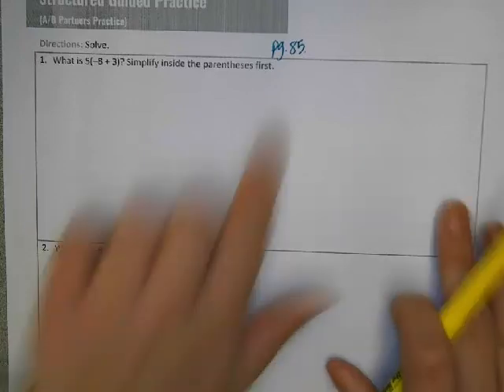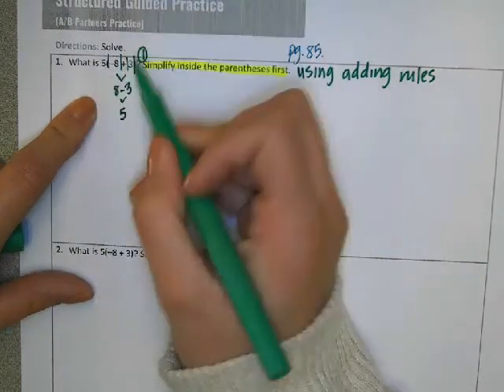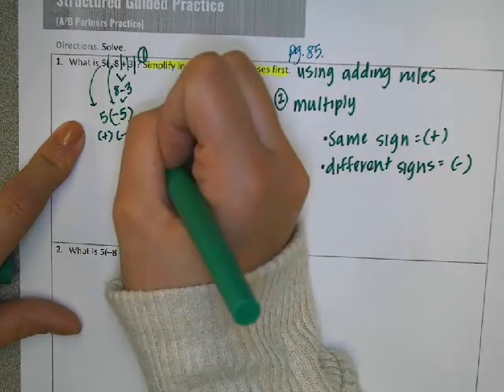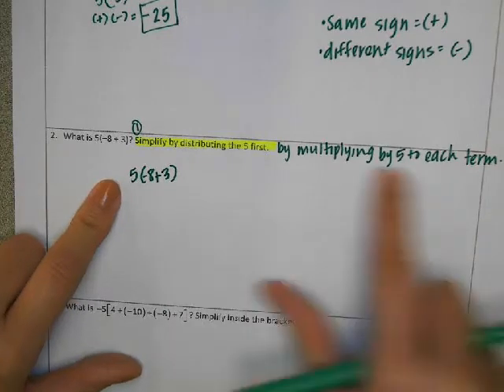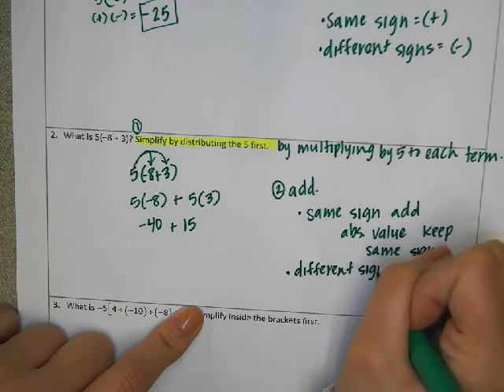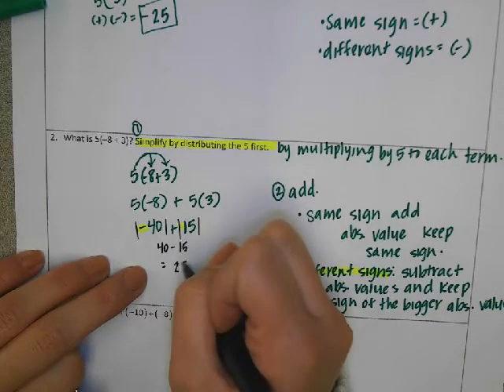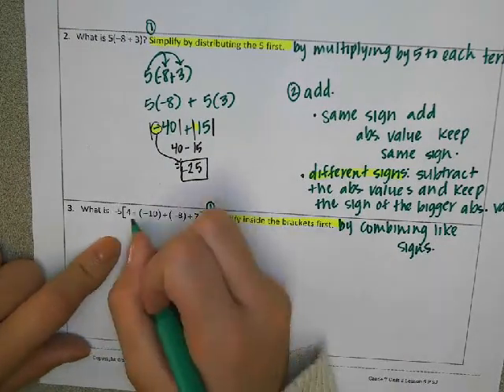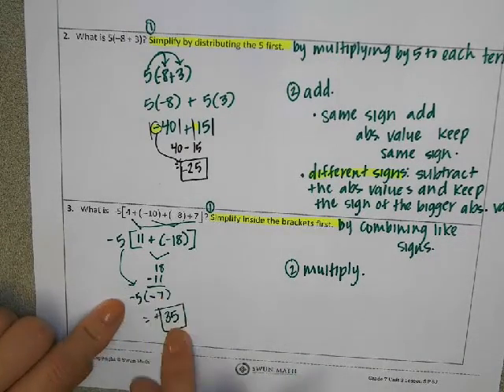U2 L5 SGP correct